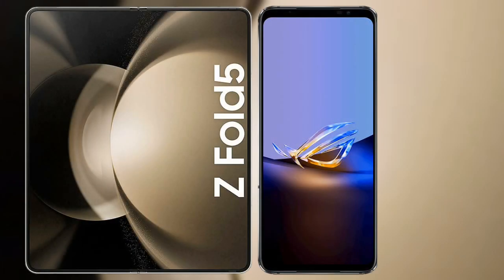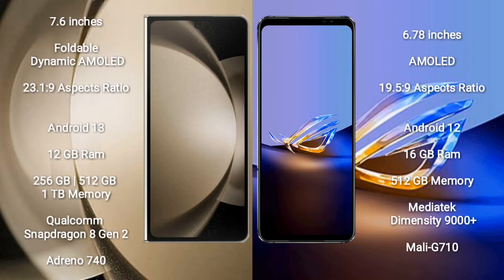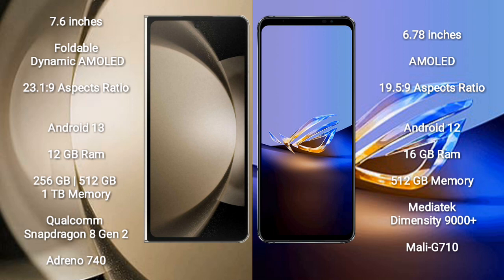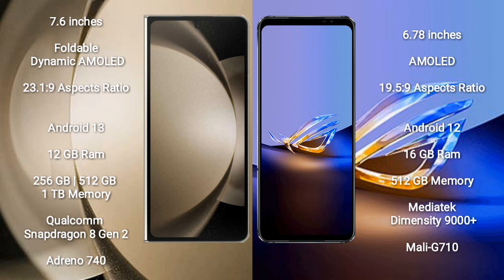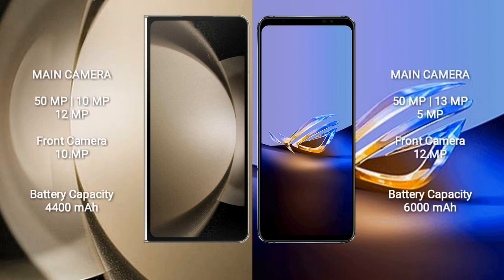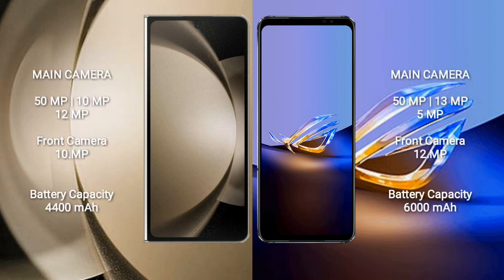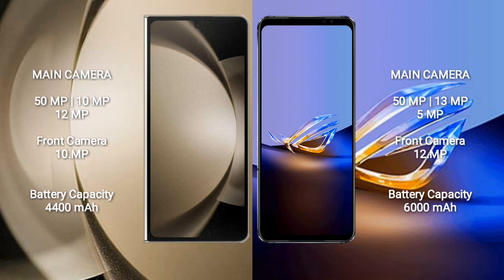Samsung Galaxy Z Fold 5 vs Asus ROG Phone 6D Ultimate Review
samsung galaxy z fold 5 vs asus rog phone 6d ultimate
galaxy z fold 5 vs rog phone 6d ultimate